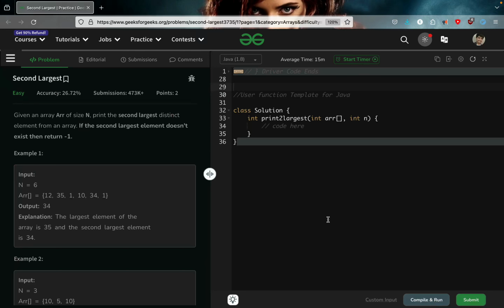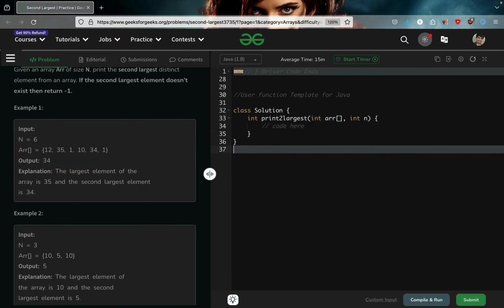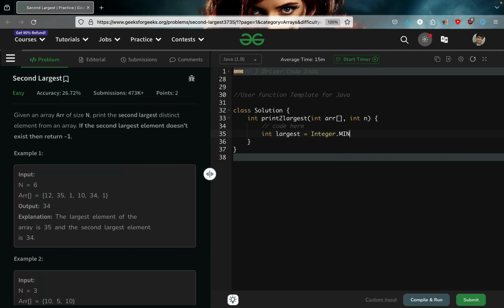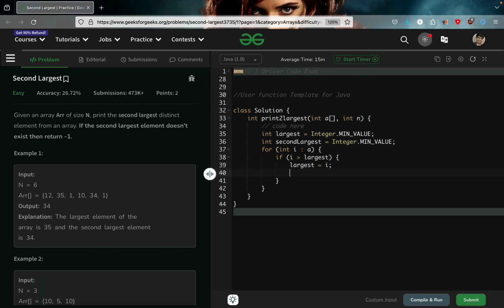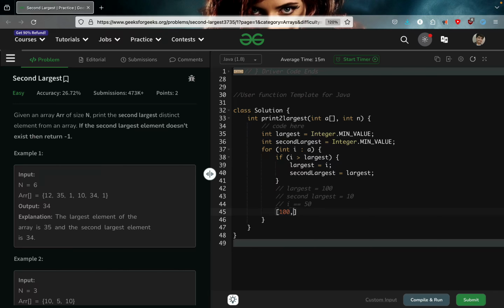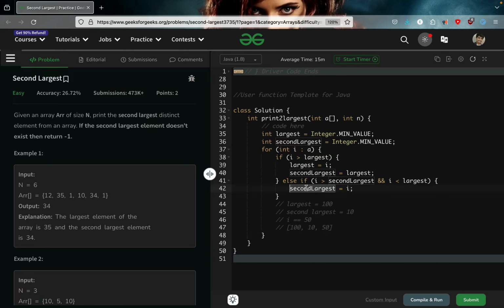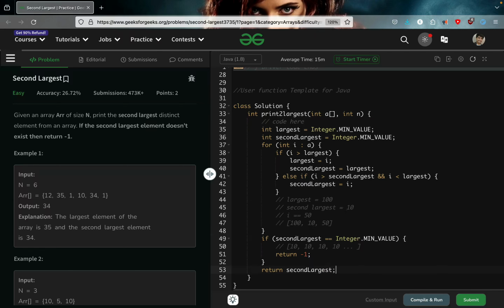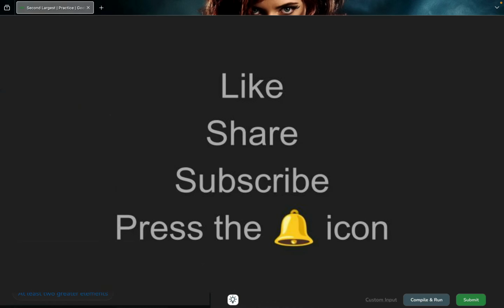Second Largest number in Array | DSA Learning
Wanted to find second largest number in an array, here are two different ways to solve this, one by sorting and other much efficient solution than it, enjoy the quick and easy explanation.